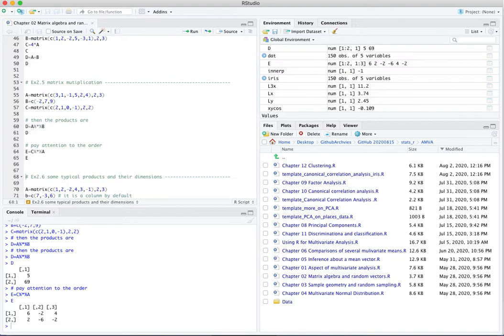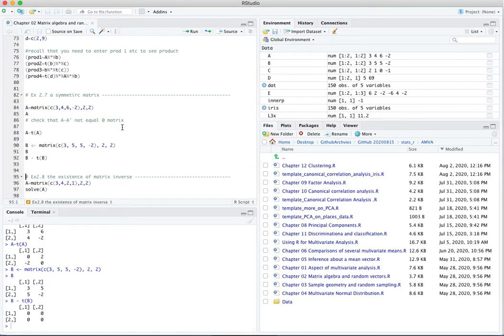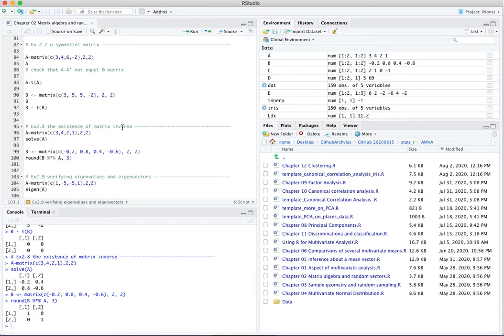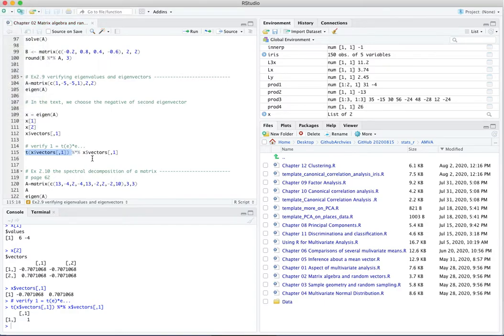02 Matrix II inverse, eigen values, transpose, multiplication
How to find inverse, eigen values, transpose, and more multiplications in R.